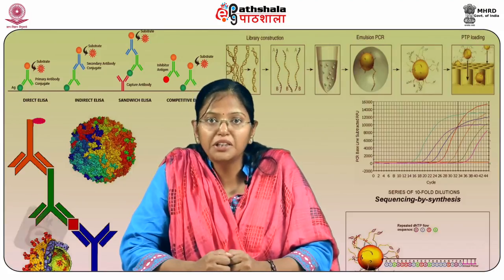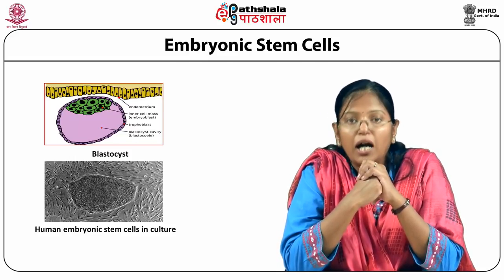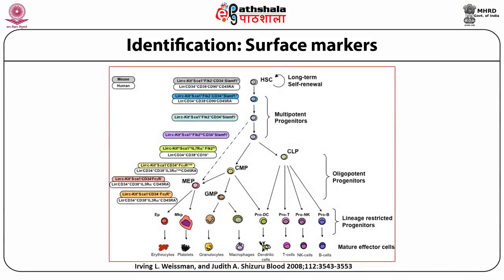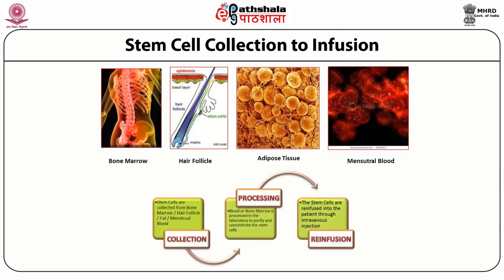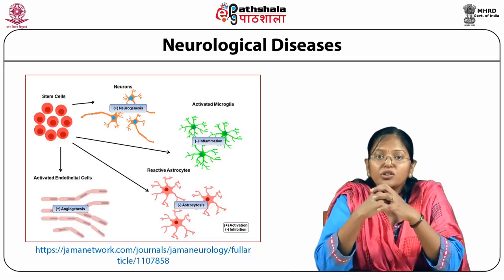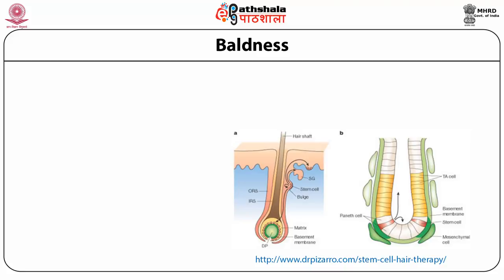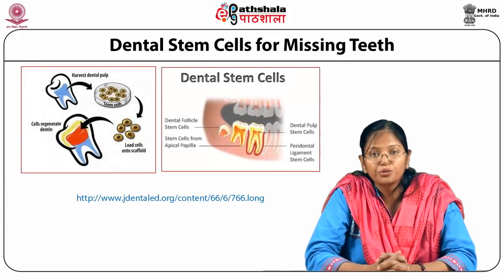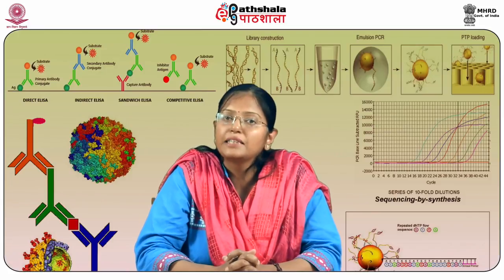Stem Cell Technology and therapeutics